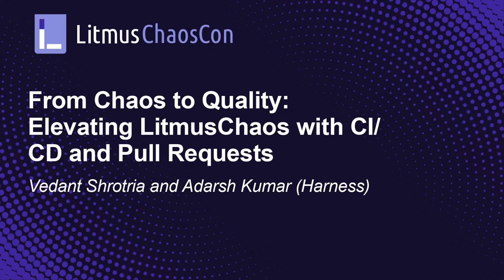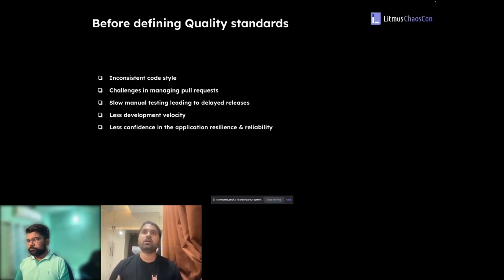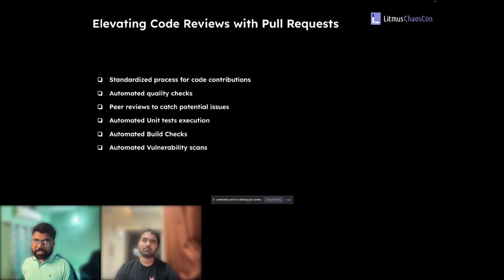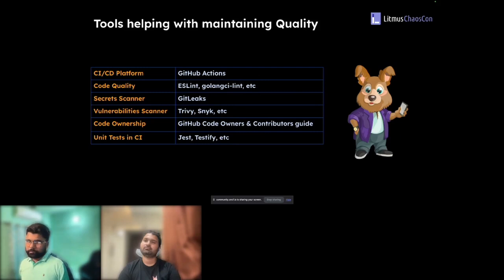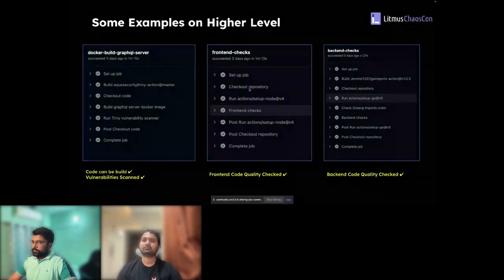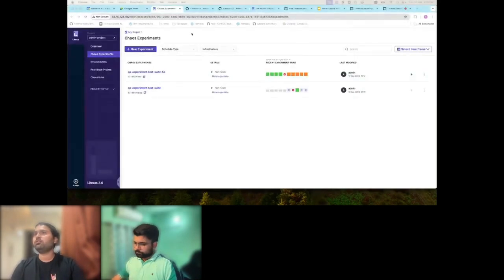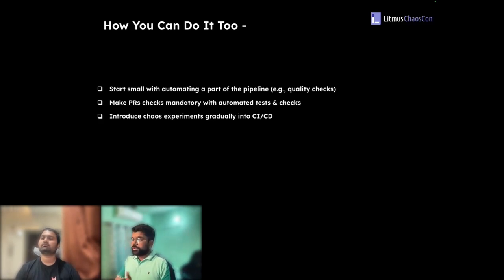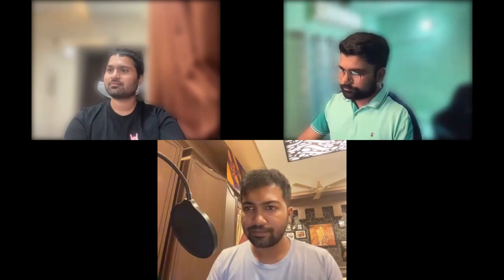From Chaos to Quality: Elevating LitmusChaos with CI/CD and Pull R... Vedant Shrotria & Adarsh Kumar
From Chaos to Quality: Elevating LitmusChaos with CI/CD and Pull Requests by Vedant Shrotria and Adarsh Kumar (Harness)

Embark on a thrilling journey through the transformative enhancements made to the LitmusChaos project by integrating Continuous Integration and Continuous Deployment (CI/CD) practices with a strong emphasis on code quality. In this engaging talk, I will share the exciting story of how we elevated LitmusChaos by implementing pull requests, automated code reviews, and rigorous quality checks within the framework of chaos engineering.

Discover the innovative strategies and tools we used to integrate these practices seamlessly, leading to a more resilient and efficient development process. I will delve into the challenges we faced, the solutions we devised, and the remarkable improvements in the robustness and reliability of the LitmusChaos codebase. Join me to uncover how the intersection of chaos engineering and CI/CD can create a harmonious and high-quality development workflow, and learn practical tips for applying these principles to your own projects. Whether you're looking to enhance your existing CI/CD pipeline or curious about the potential of chaos engineering, this session will provide valuable insights and actionable takeaways.